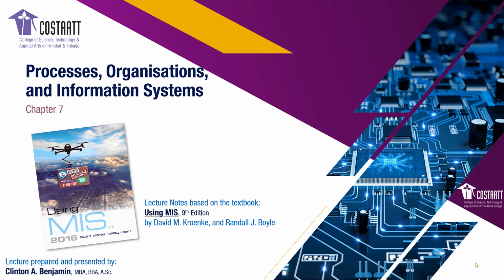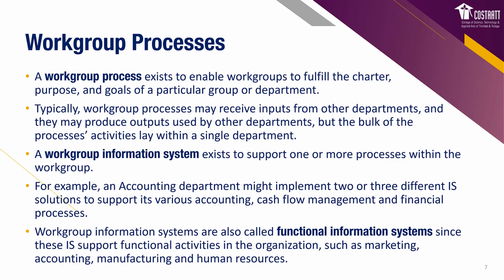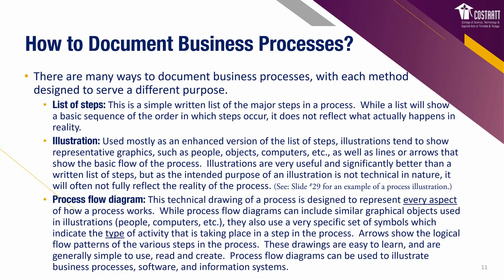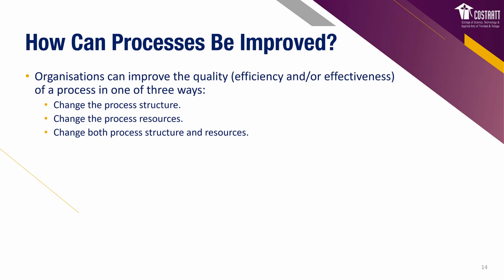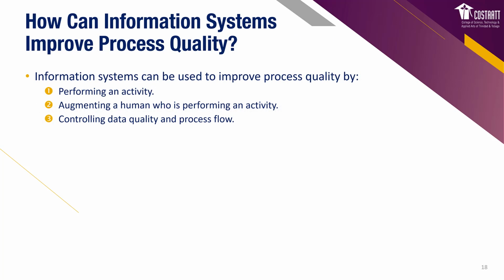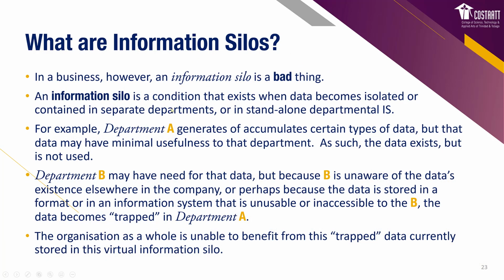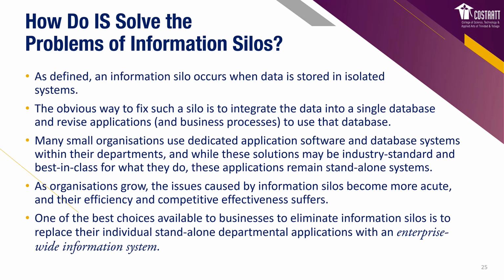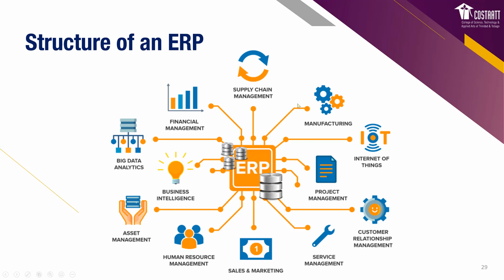MGMT205 Video Lecture ▪ Chapter 7, Processes, Organisations, and Information Systems